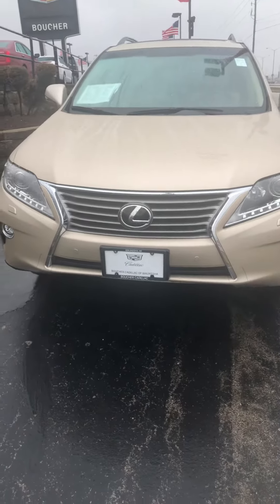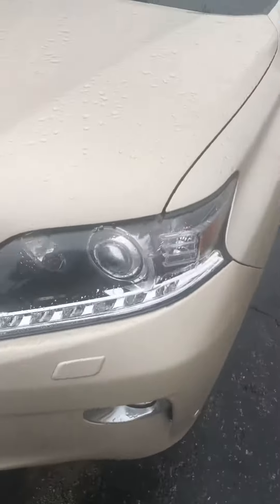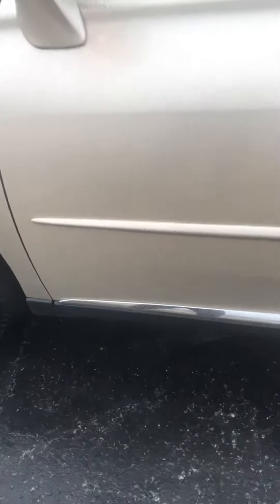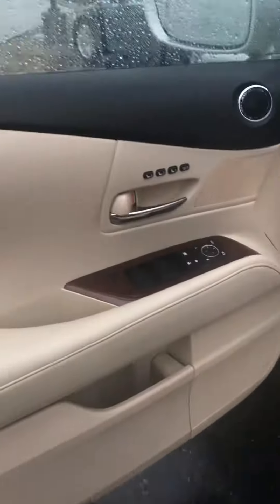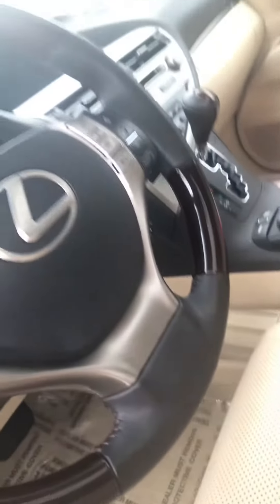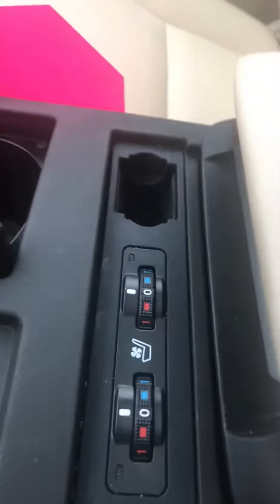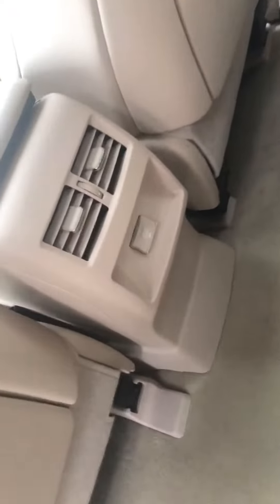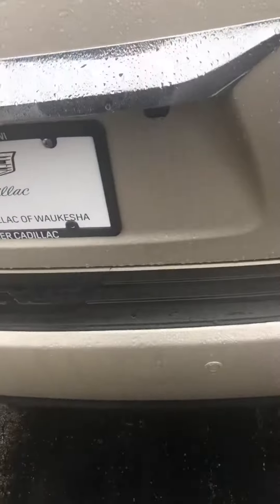2015 Lexus RX350